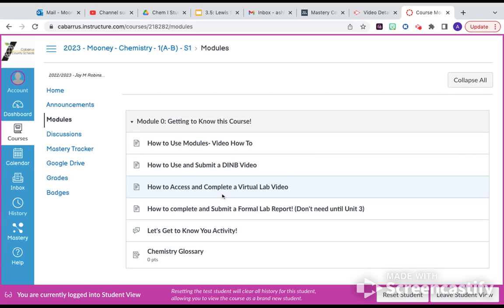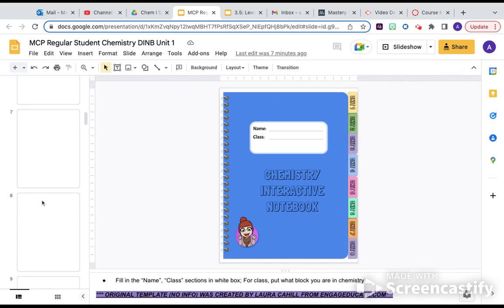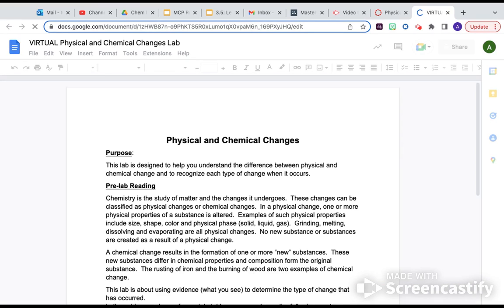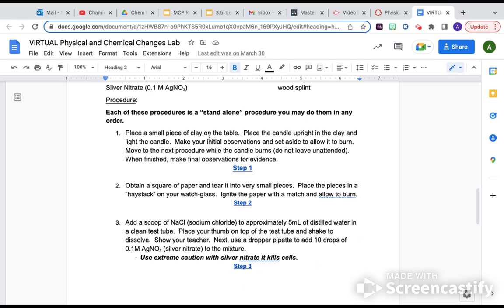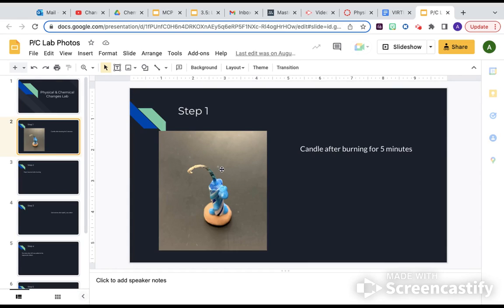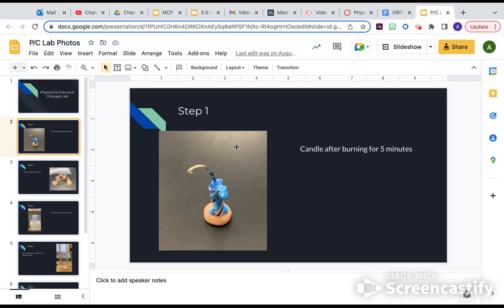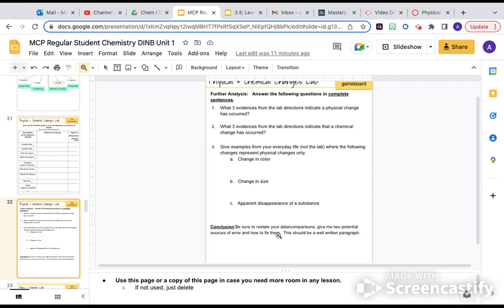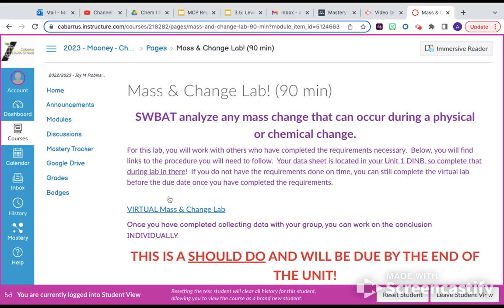How to Access & Complete Virt. Lab